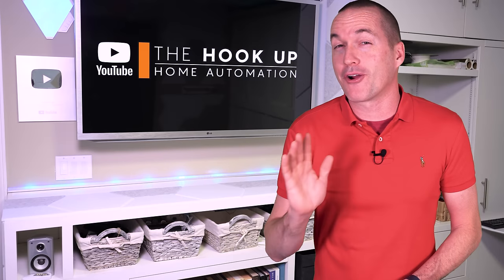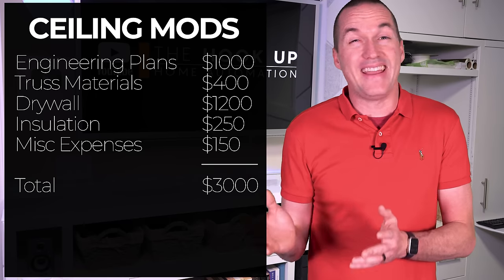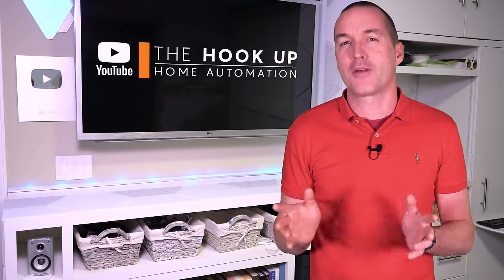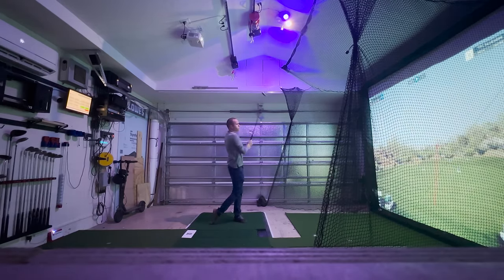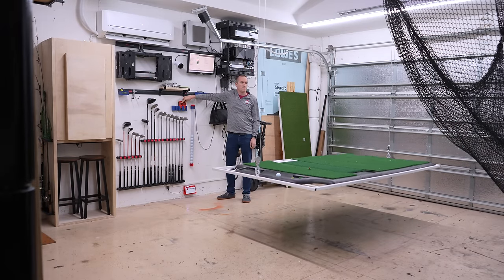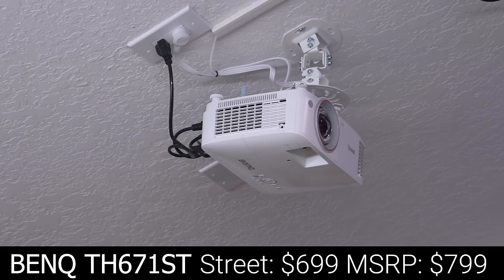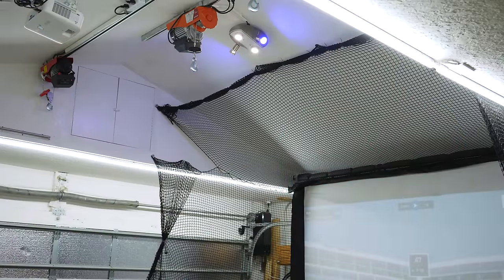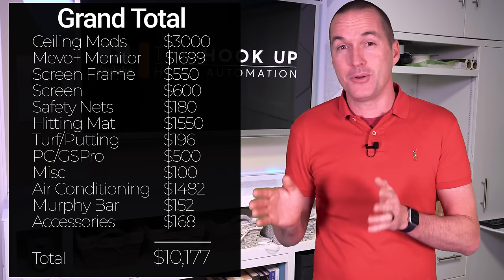DIY Garage Golf Simulator Without Sacrificing Parking!? 5 Minute Setup.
Over the last month I built this fully functional DIY golf simulator that stows completely away into the ceiling of my two car garage when not in use.  Total setup and tear down time is less than 5 minutes.

Smaller Hoist (Hitting Mat Hoist)
Larger Hoist (Screen Hoist)
Side Netting
BENQ TH671ST Projector
Mini Split AC
Wall Mount Club Rack
Golf Ball Tube
GU10 Light Fixture